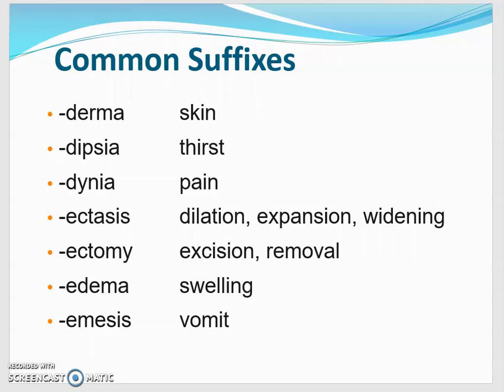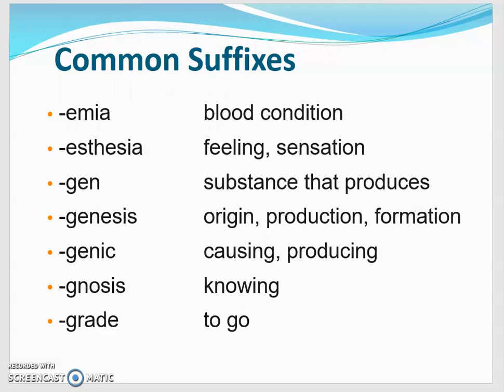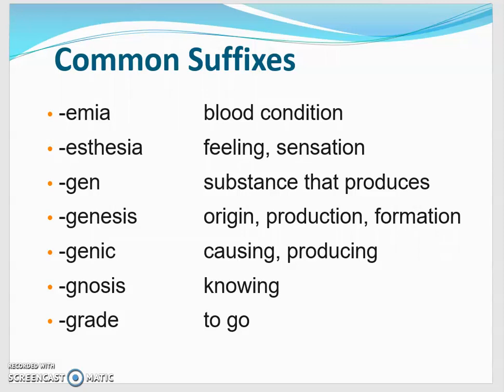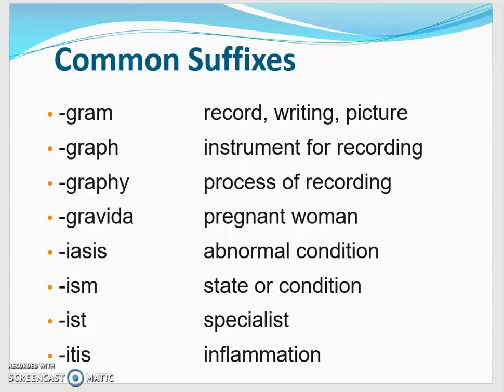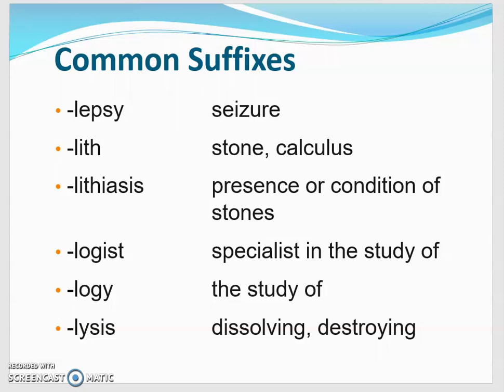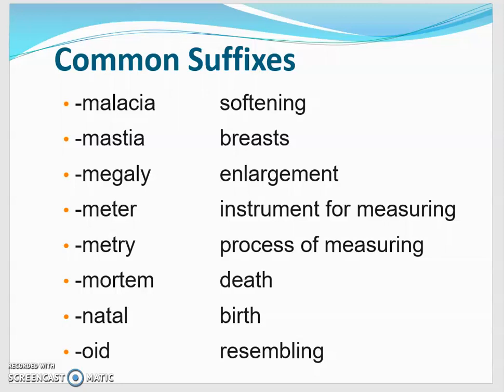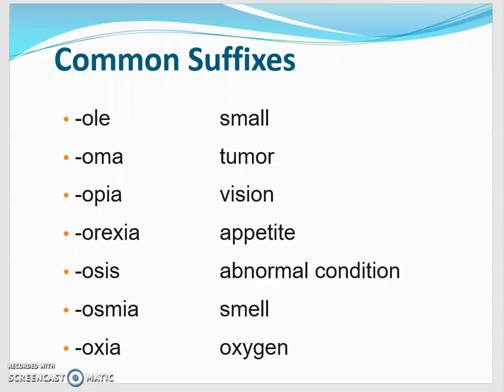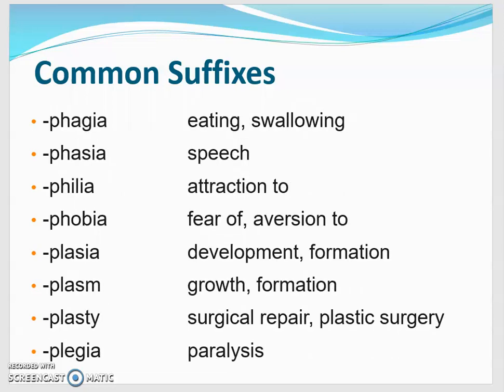Recording #11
Suffixes pt2